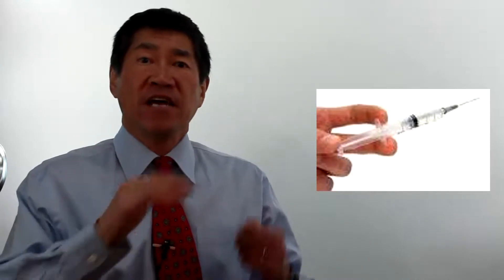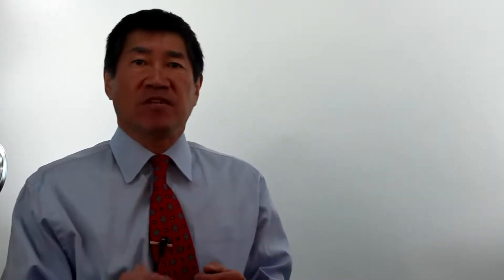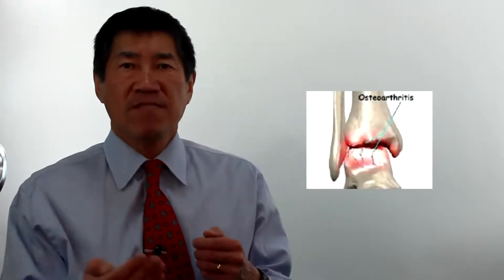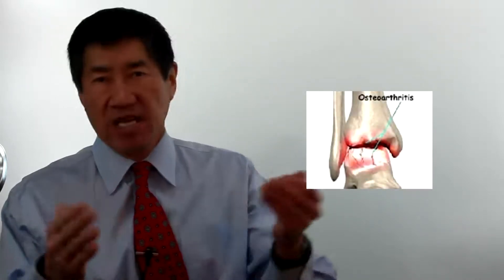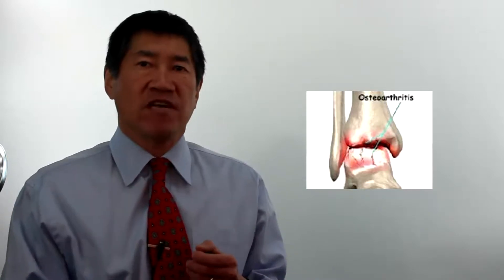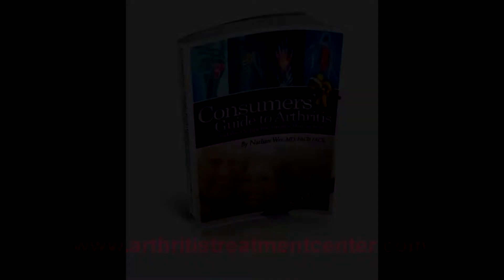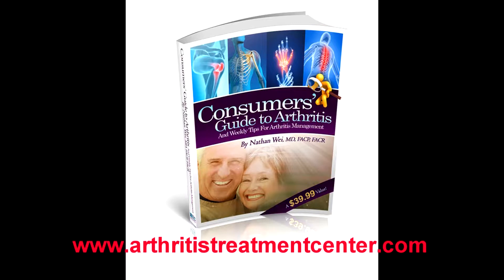lubricant helps ankle OA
Joint lubrication treatment might help OA in the ankle

Lynda Williams writing in Medwire reported on a study published in the Journal of Foot and Ankle Surgery that  "demonstrated significant improvements in function and pain in the 6 months after three sodium hyaluronate 10 mg injections over 3 weeks." According to Omer Mei-Dan, Meir University Hospital, Kfar-Sabar, Israel, "Viscosupplementation with [hyaluronic acid] injection is a valuable addition to the current nonsurgical options for the treatment of subtalar- meaning ankle joint- OA."

Comment: Lubricants work if they are injected properly using ultrasound guidance.

37%